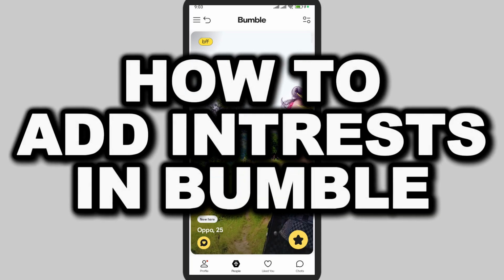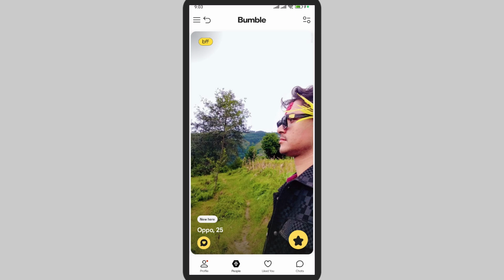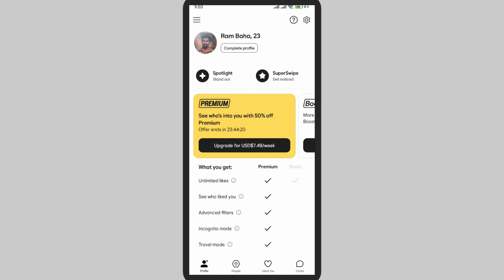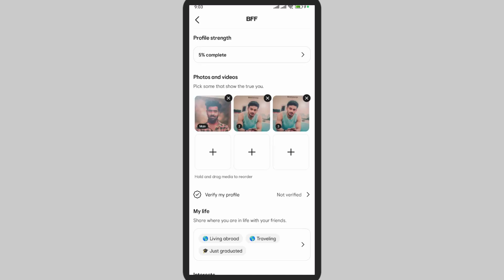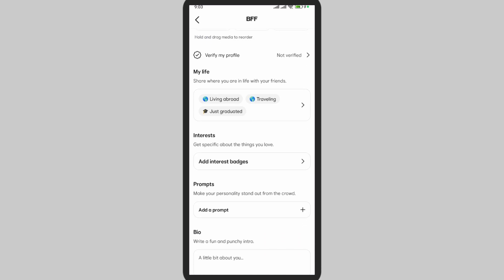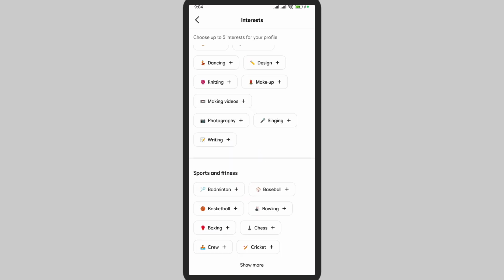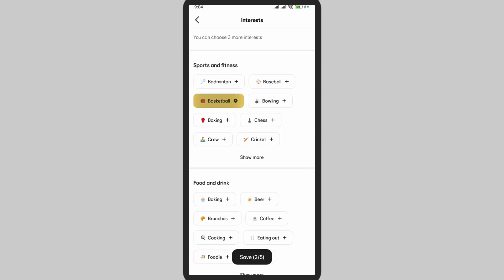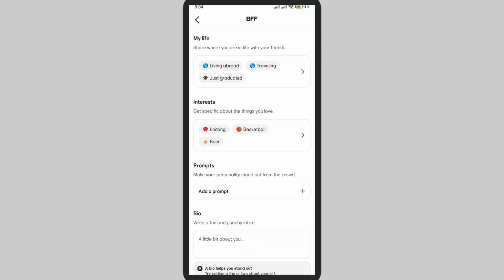How to Add Interests in Bumble 2026?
In this video, you’ll learn how to add interests in Bumble easily using your mobile phone. Adding interests to your Bumble profile helps others understand your hobbies, passions, and personality, making it easier to connect with people who share similar interests.

 This step-by-step guide shows how to edit your Bumble profile, select interests, update or remove existing interests, and customize your profile for better matches. Whether you are setting up a new profile or improving an existing one, adding interests in Bumble can increase your chances of meaningful connections.

Watch till the end to successfully add interests to your Bumble profile.